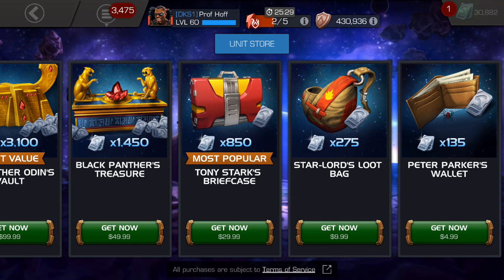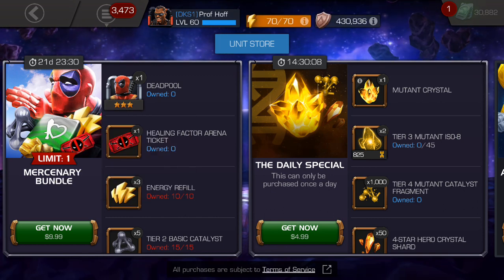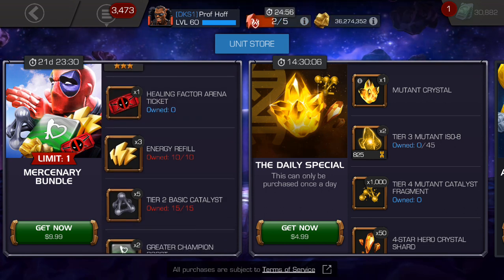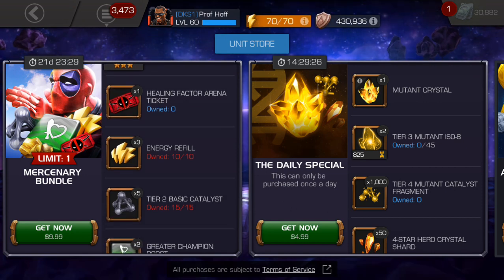Grading The New OG Deadpool Offer